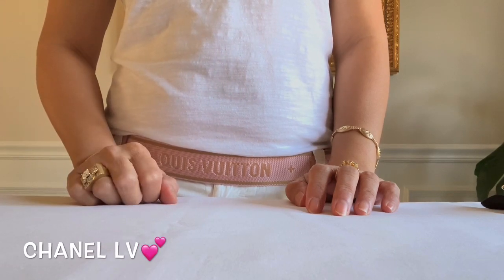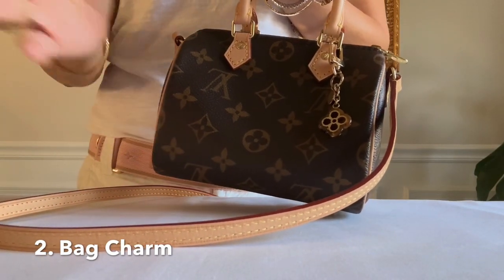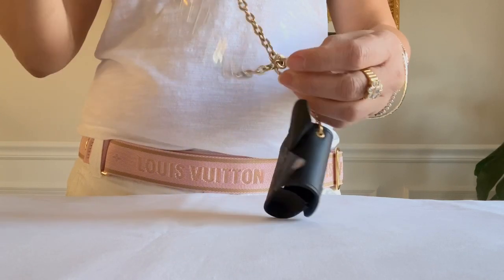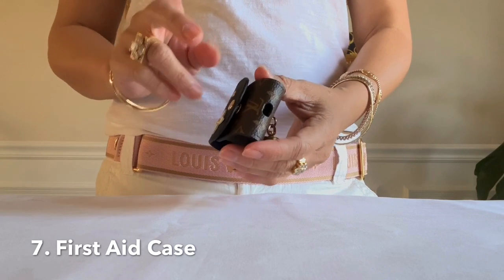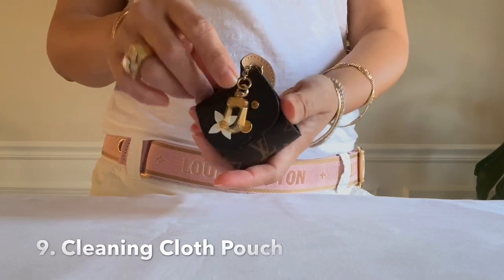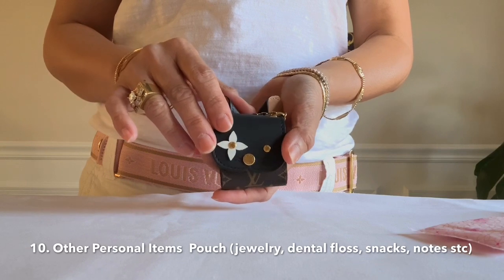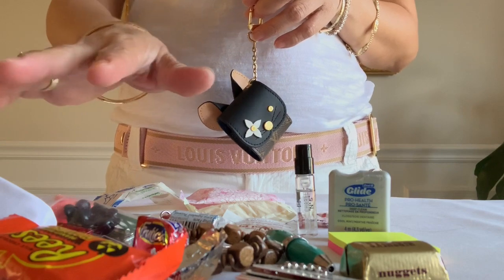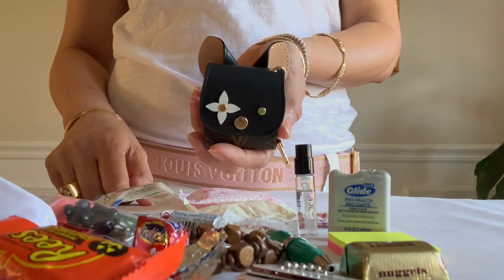What Fits Louis Vuitton Cat Earphones Case 2020/ Chanel LV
Hello! I'm glad to share this cute LV Cat Earphones case. It is so amazing. I can use or wear it in so many ways that serves my own purpose. Surprisingly,  it can  fit many little things that are essentials to me. Eventhough it is pricy, I truly think it's worth it in my opinion. 😀